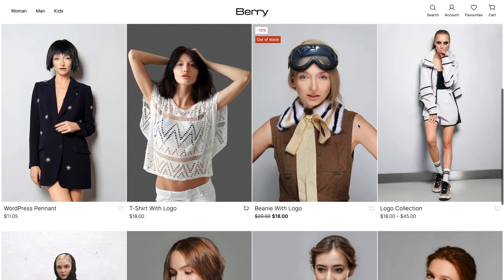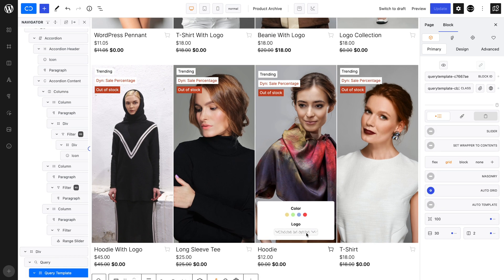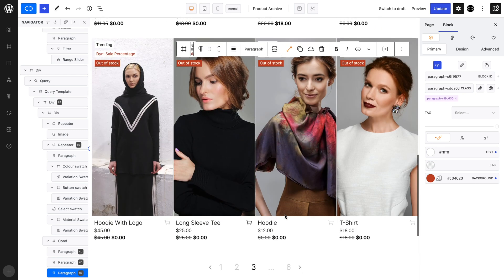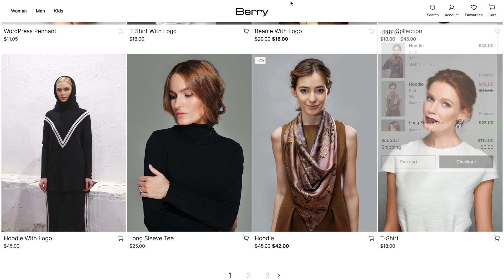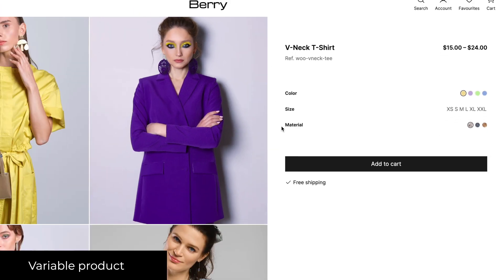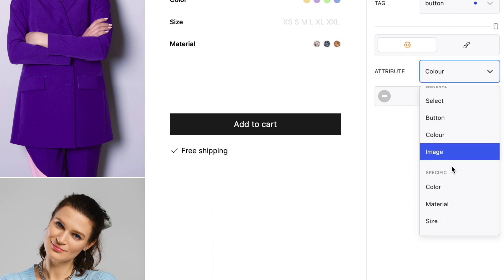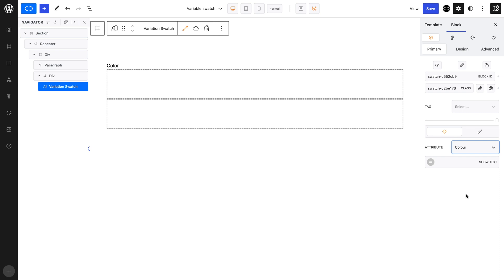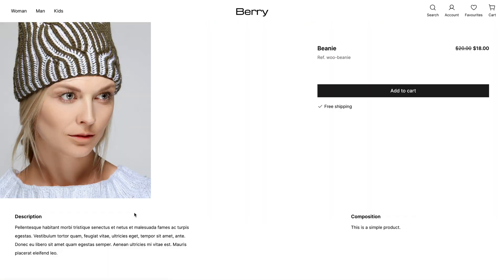Cwicly - Update 1.2.9 - WooCommerce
Check out the latest Cwicly update 1.2.9 that brings the first instalment of the WooCommerce integration into place..

Head over to your WordPress dashboard to update Cwicly right now!